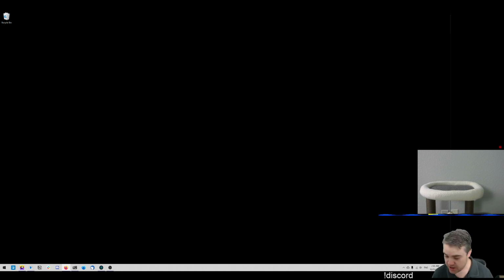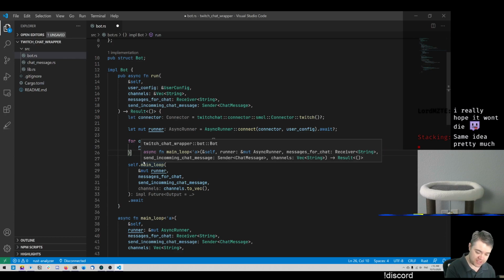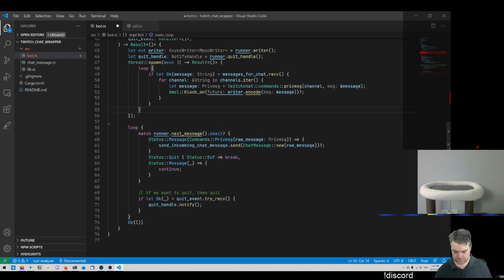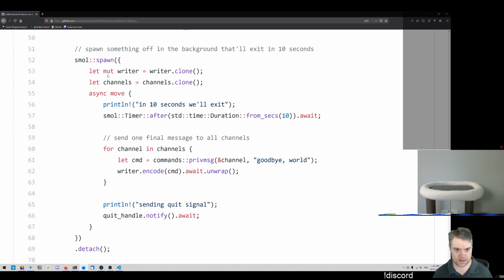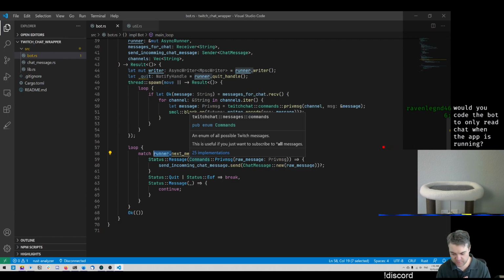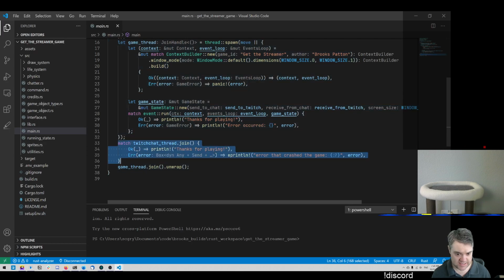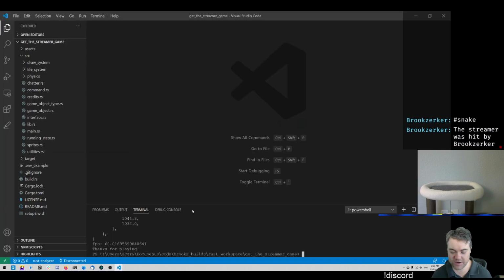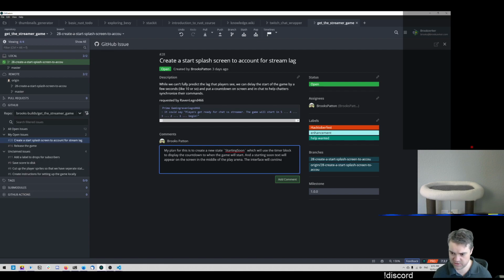Creating a Chat vs Streamer game in Rust + GGEZ part 31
I'm aware of an audio problem coming from Twitch. I'll be trying to fix it on the 10/18/2020 stream.

We fix the problem where the game isn't truly quitting when closed.

Links